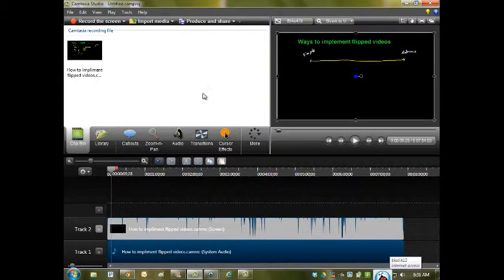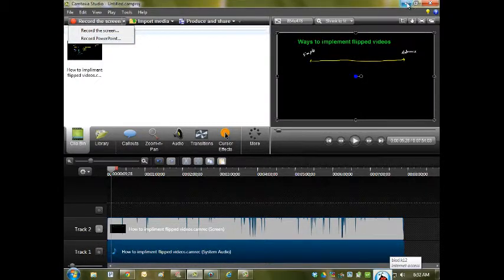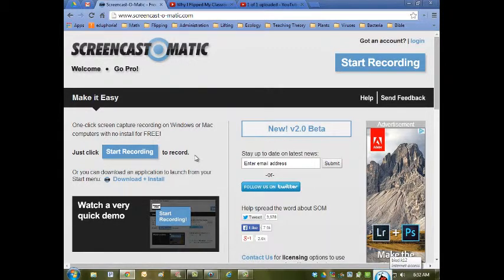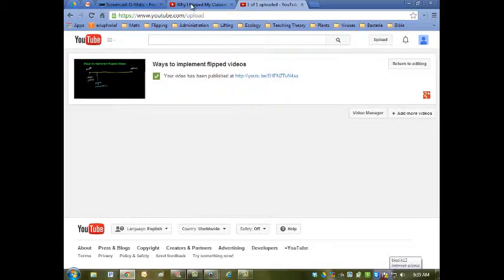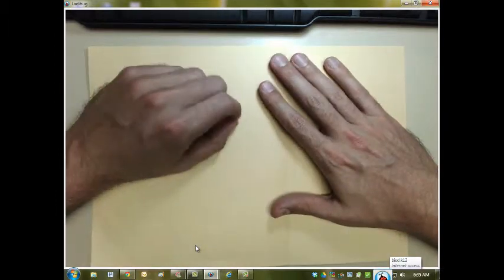How to create videos